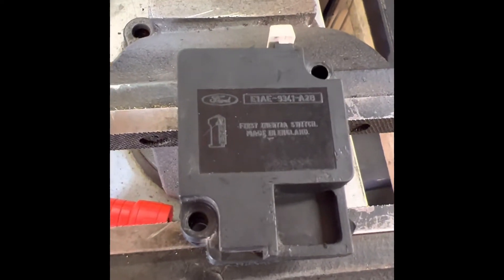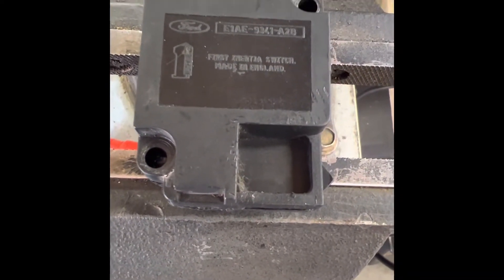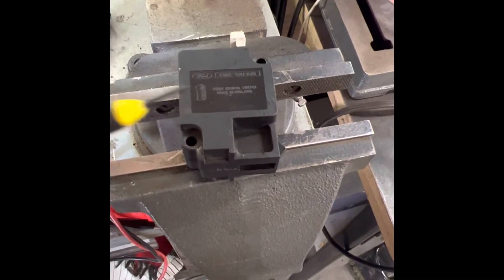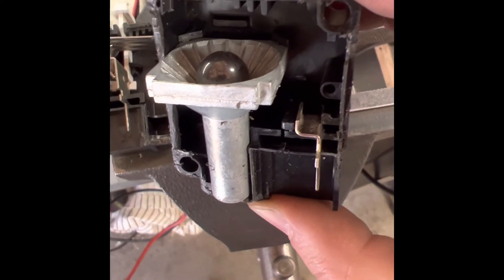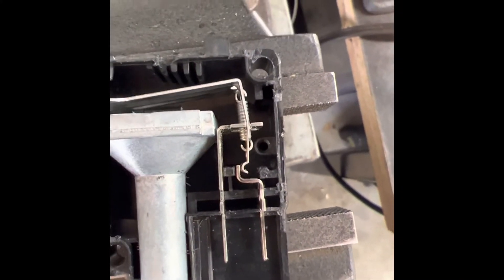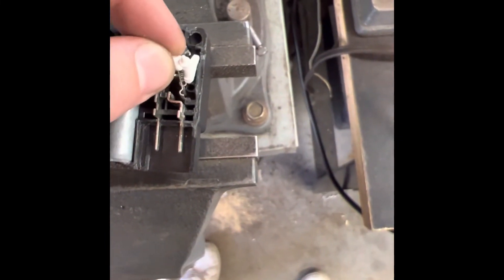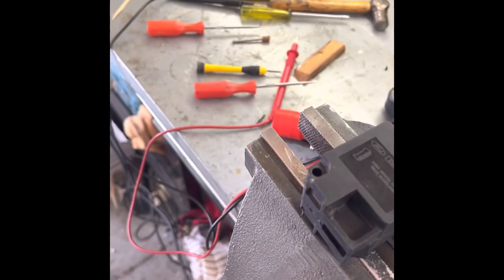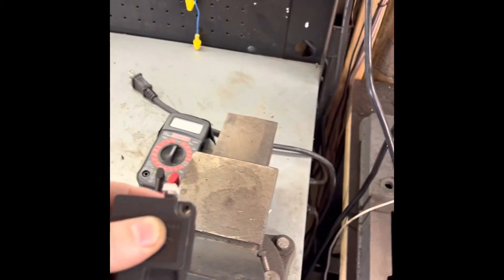Ford Inertia Switch - E1AE-9341-A2B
In this video I disassemble a non-functioning 80s to 90s Ford Inertia Switch that was not functioning correctly. After reassembly, the switch functions and operates as intended.

Tools you’ll need:
Dental picks or scribes
Small flat head screwdrivers
Multimeter
Electrical tape